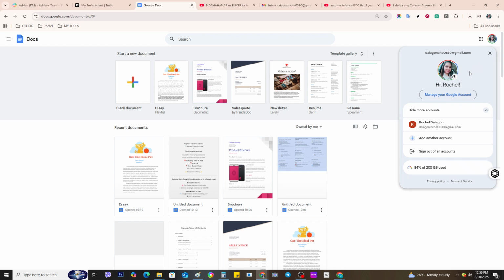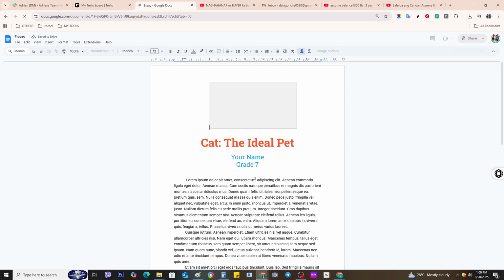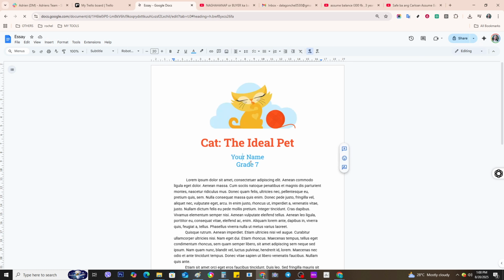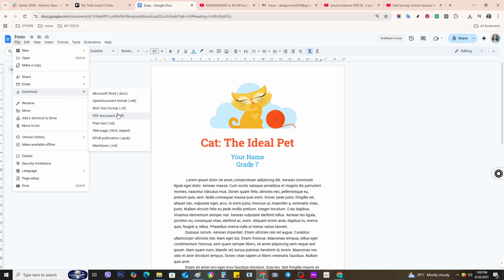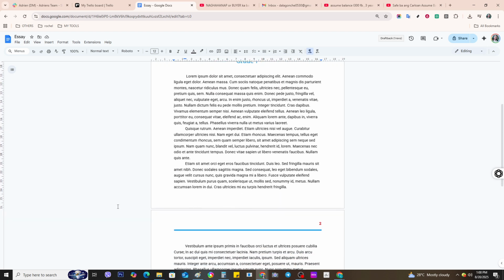📝 How to Create a Document in Google Docs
Discover how to create a document in Google Docs quickly and efficiently. This beginner-friendly guide walks you through starting a new document, formatting text, and saving your work. Perfect for students, professionals, and anyone looking to master Google Docs.